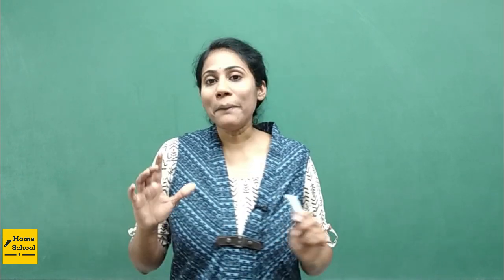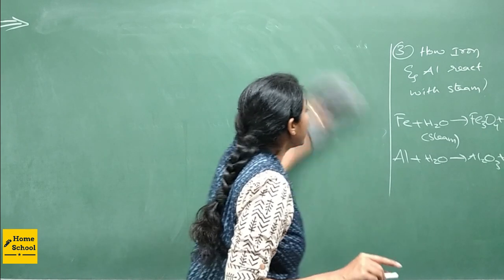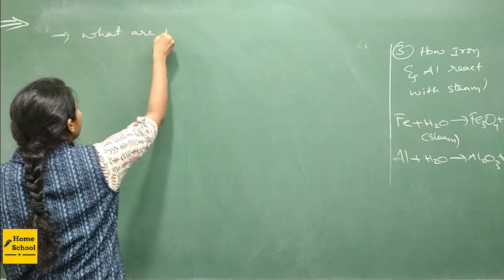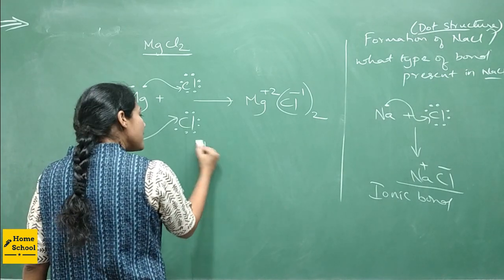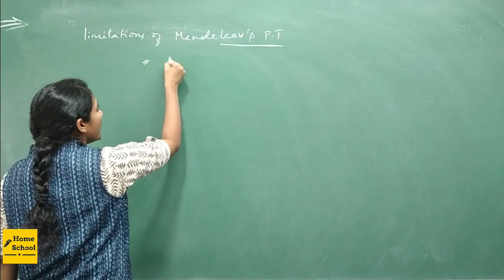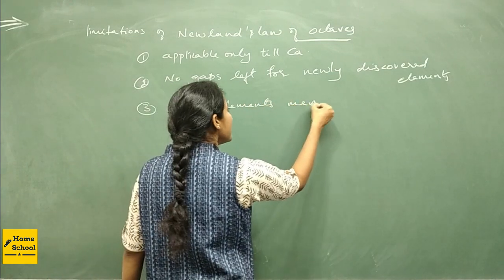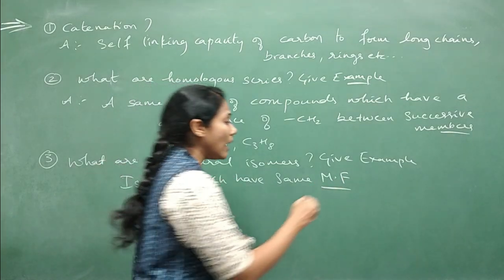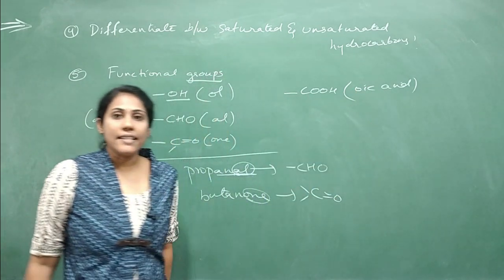Important questions | Class 10 | Science | SSLC | Karnataka board 2022 | Part-2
This video contains most expected questions form Chemistry Part-2
for SSLC Exam 2022.
Most important Questions in science.
Passing package 2022